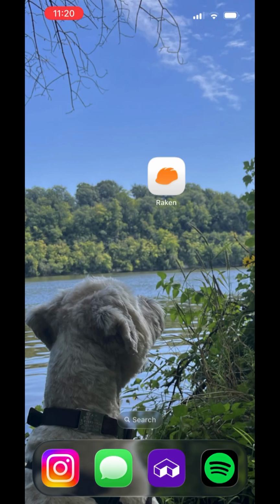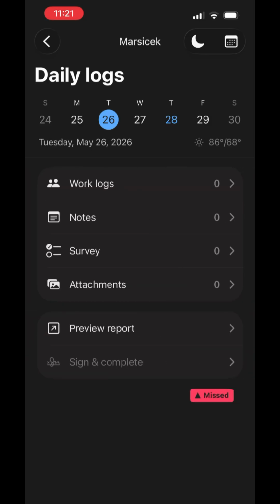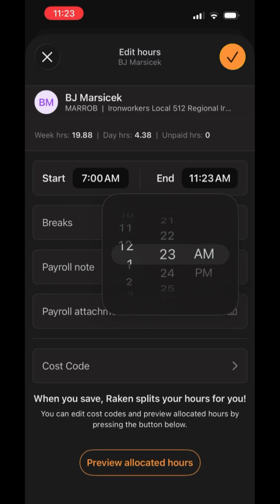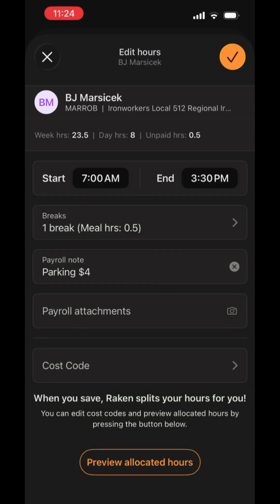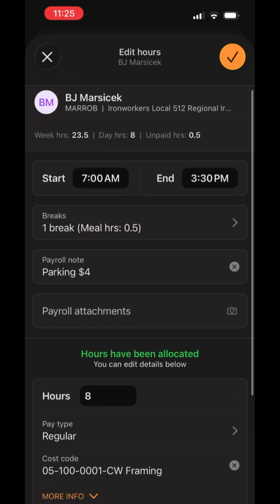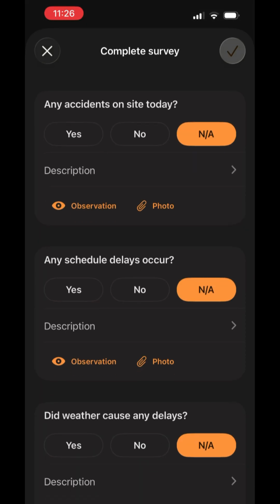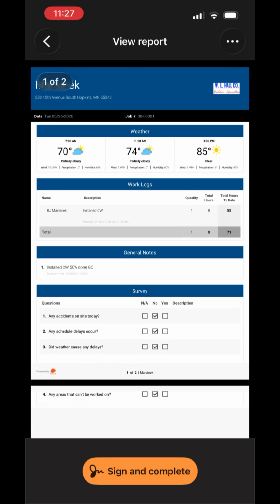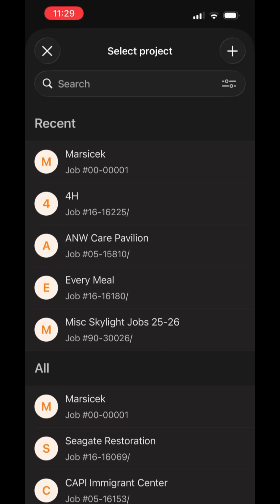WLH Time Card Tutorial (Libby)